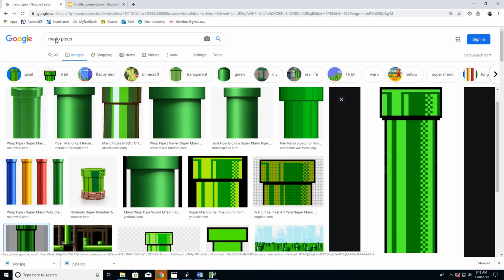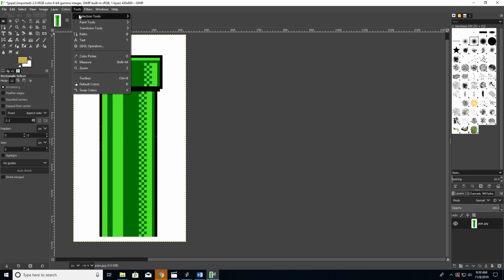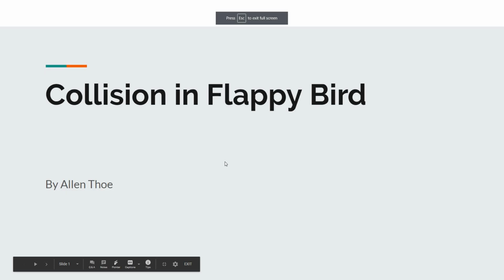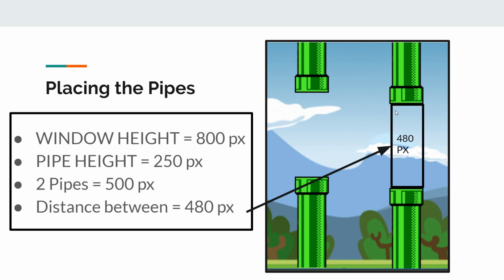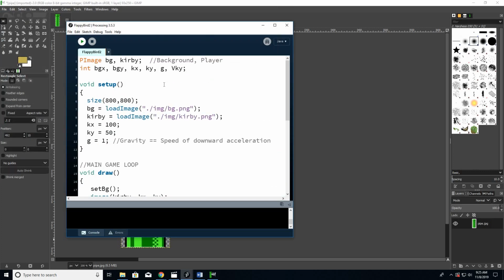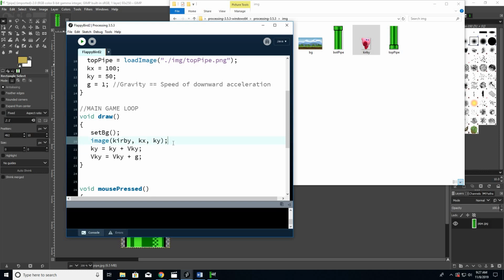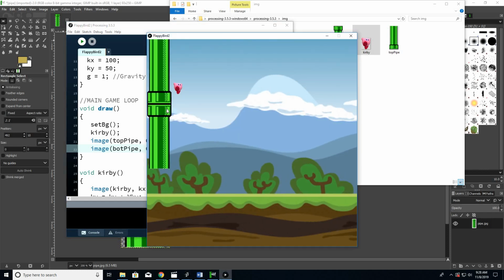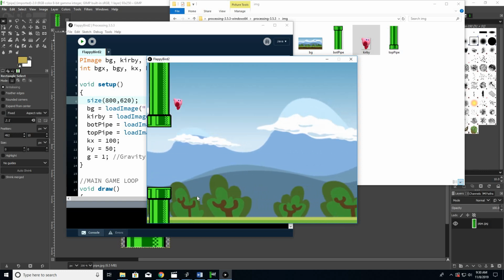FLAPPYBIRD #3 -- Adding Pipes to your Game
--Scale Pipes (which pipes to use?)
--Create two images (TOP AND BOTTOM)
--Place in the game